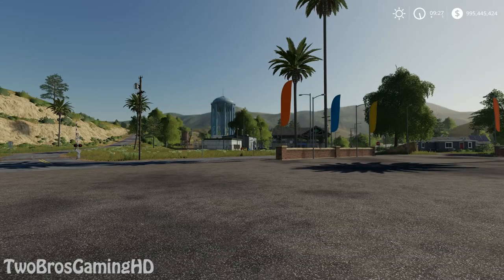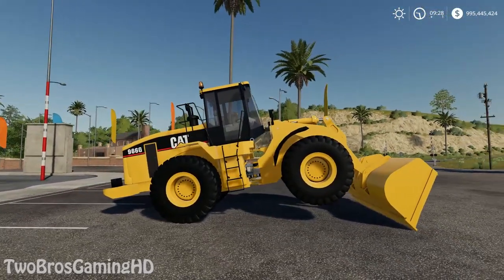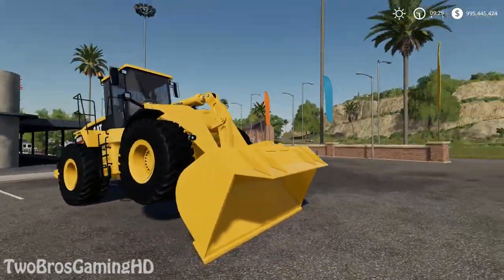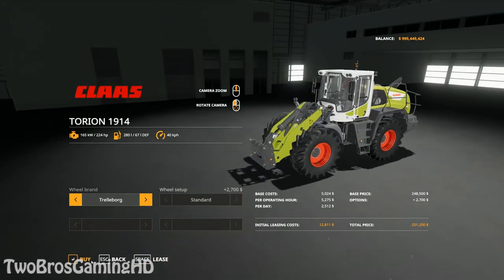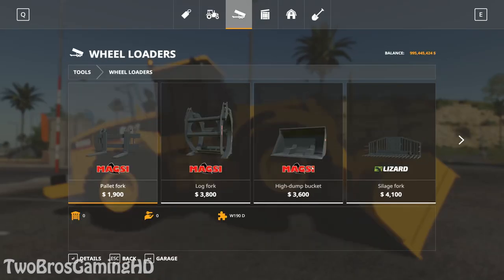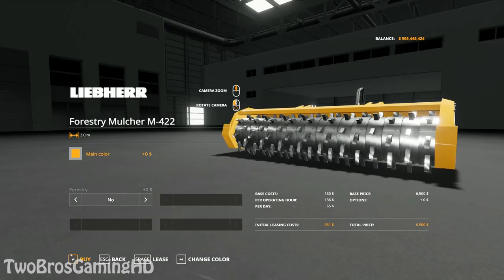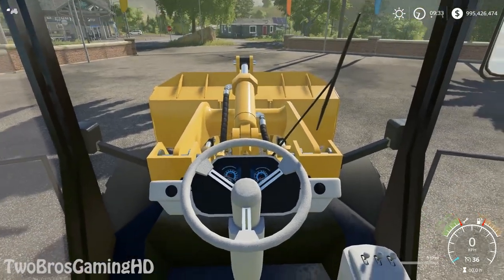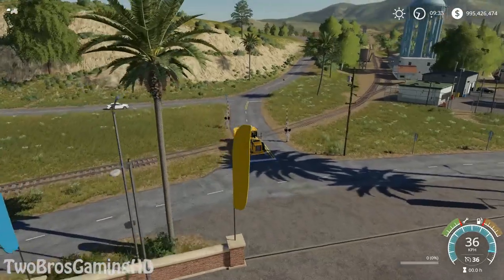NEW MOD in Farming Simulator 2019 | BRAND NEW WHEEL LOADER ONLINE | PS4 | Xbox One | PC